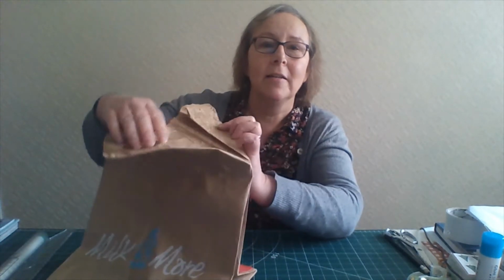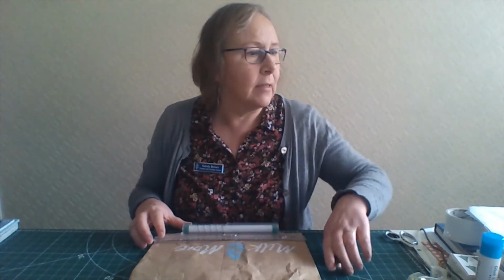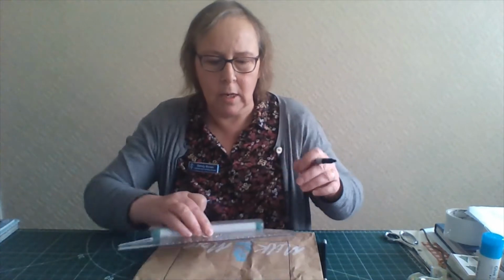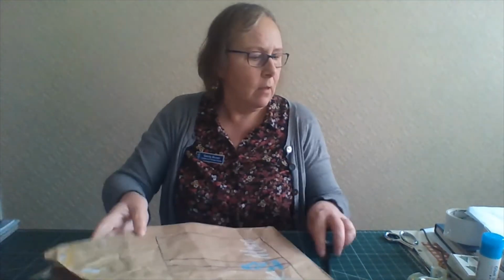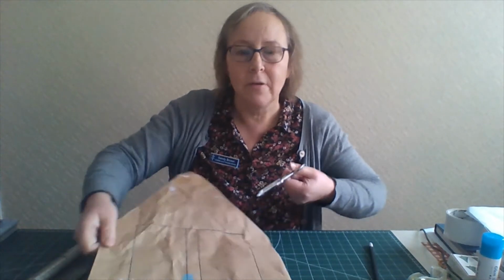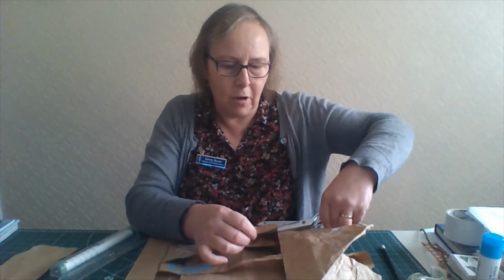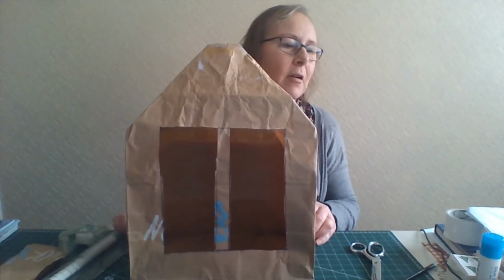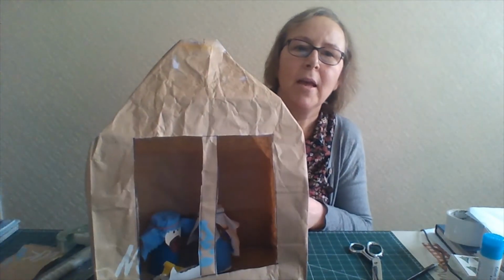Activity 7, Messy Church Christmas in a bag, the stable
The 7th in our Messy Church Christmas in a bag series, how to make your bag into a stable.